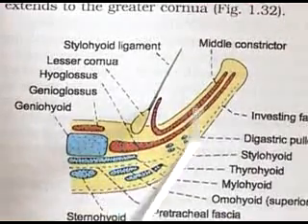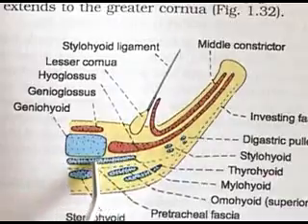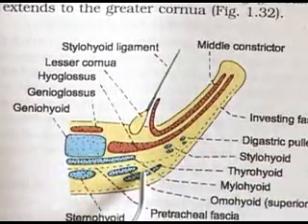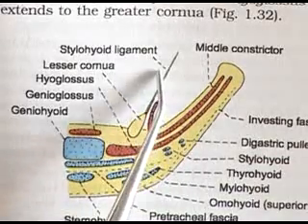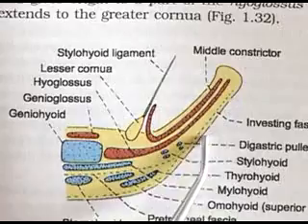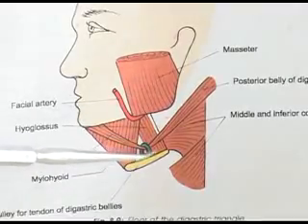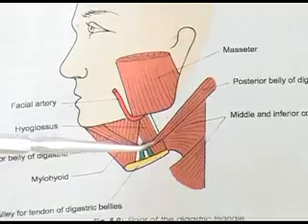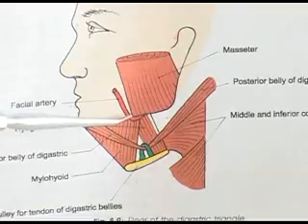BD chorsiya imp(24)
Medical study